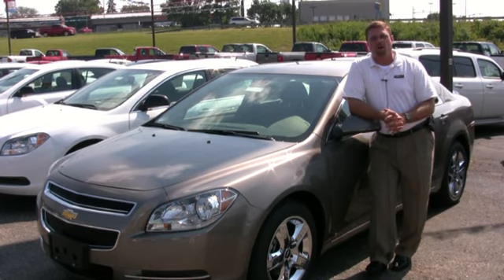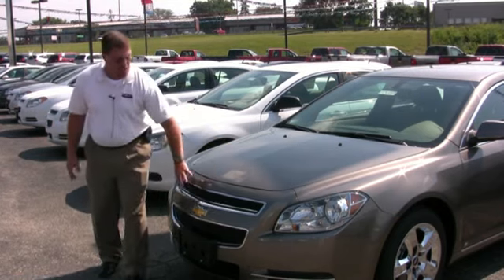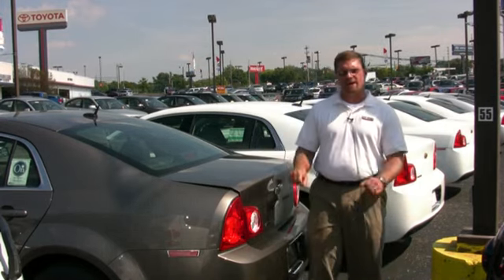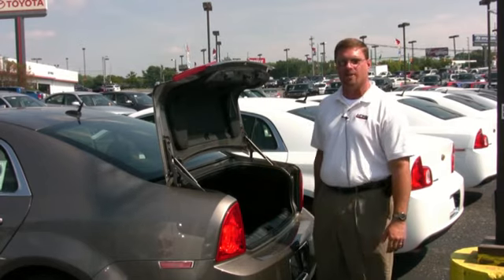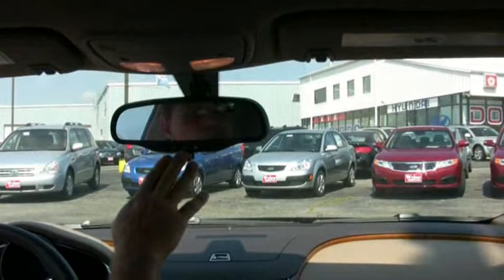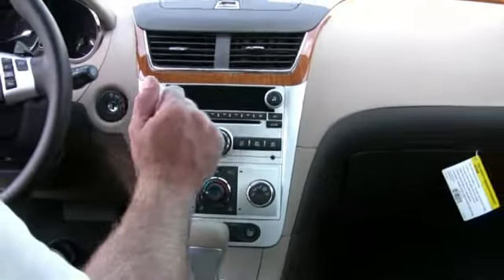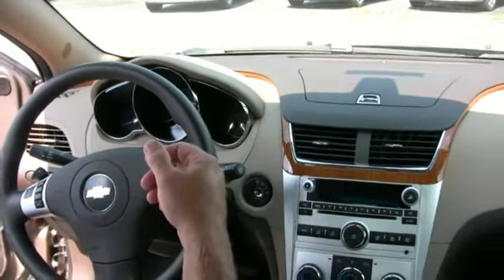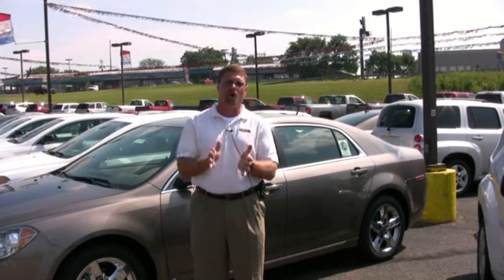New 2010 Chevrolet Malibu Dayton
New 2010 Chevrolet Malibu review by your Dayton Chevy dealers Jeff Wyler Springfield.  Video review of the new 2010 Chevy Malibu for our greater Dayton and Springfield OH Chevrolet customers.  We are a full service new and used Chevrolet sales, service, and repair dealership, as well as a supplier of Dayton genuine OEM GM parts and accessories.